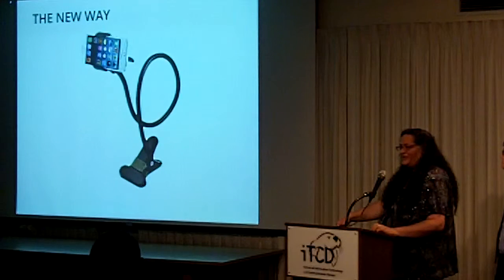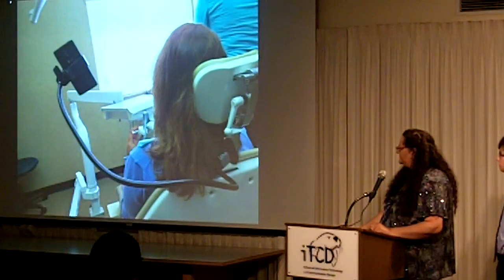ToothTalk: Web Based App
Susan Brown, Ben Fulanovich and Rick von Buelow